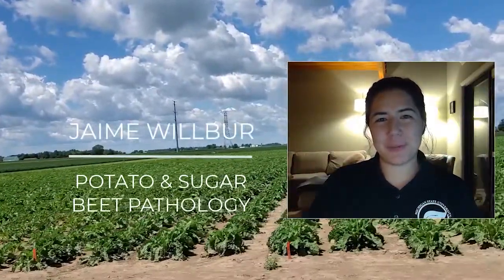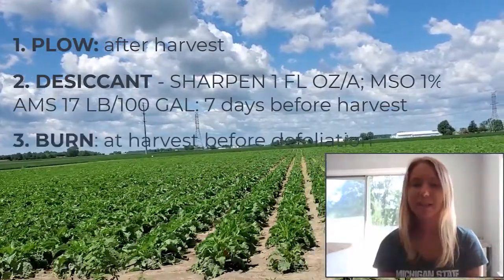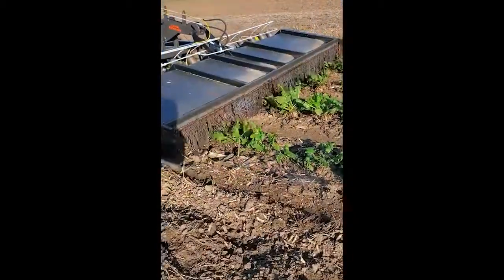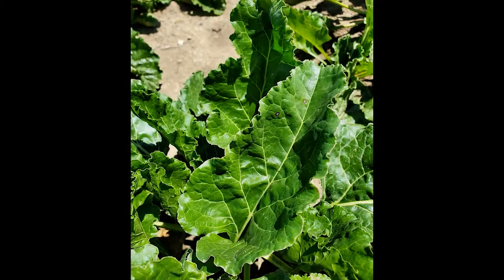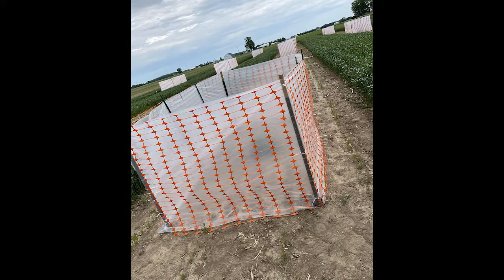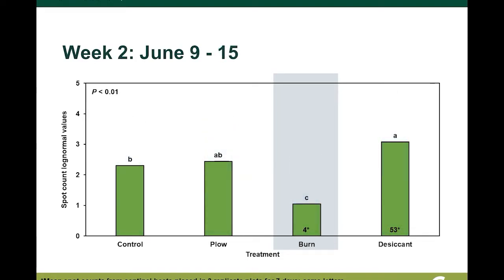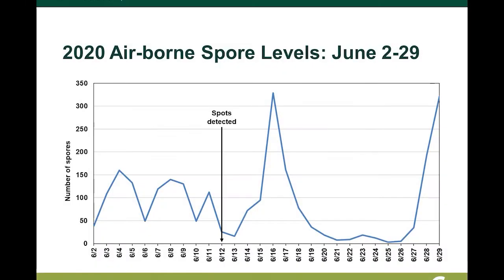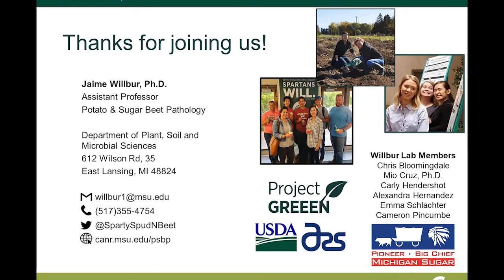Dry Bean & Sugar Beet Virtual Field Day - Jaime Willbur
Jaime Willbur and her graduate students provide an update on two ongoing research projects, inoculum reduction in sugar beets and early season detection of cercospora.